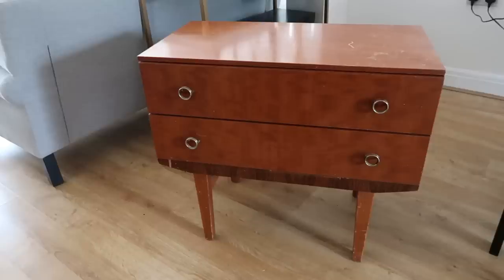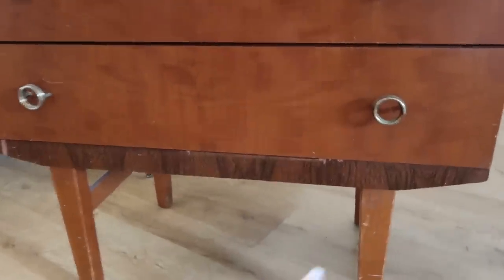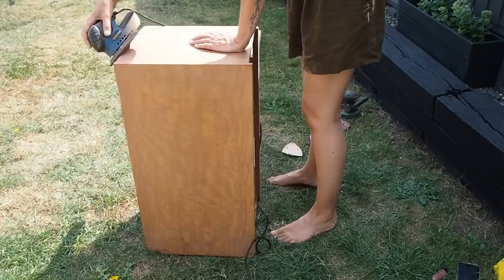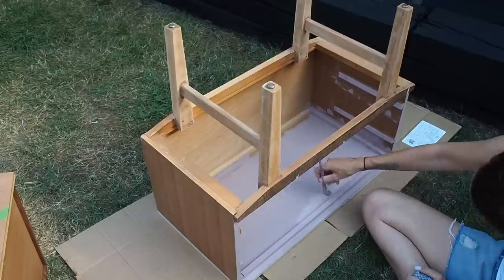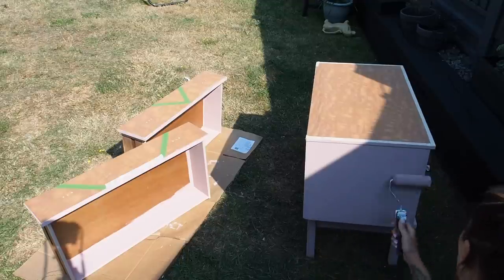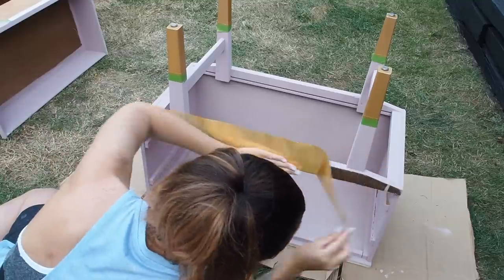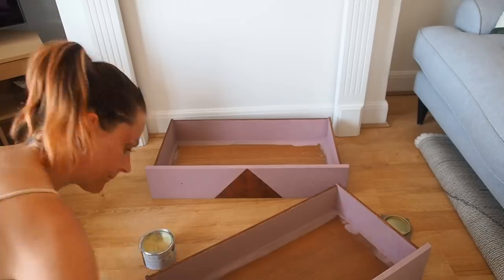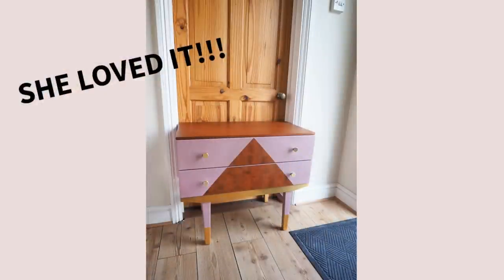SURPRISING MY FRIEND WITH A BUDGET DRAWER MAKEOVER | Up-cycle, Before & Afters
Watch me transform my best friends vintage chest of drawers with chalk paint and a quirky masked off design.

Filmed on the CANON G7X markii

AMAZON HANDLES

GOLD FOIL - Came from £1 shop

GOLD FURNITURE PAINT

COLRON WAX